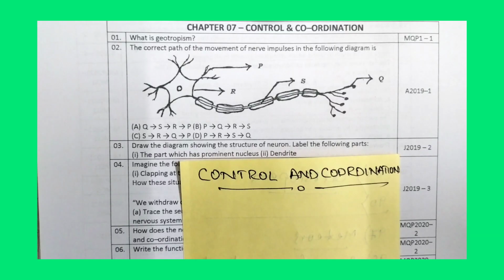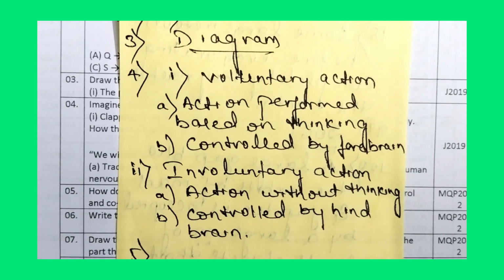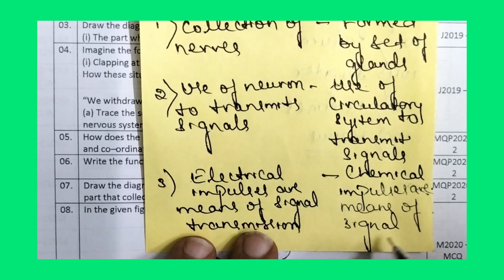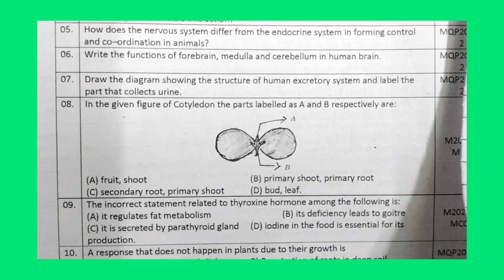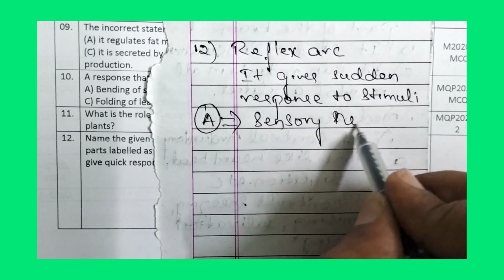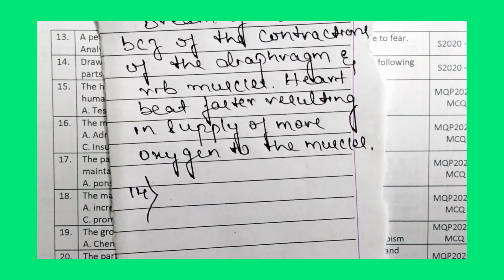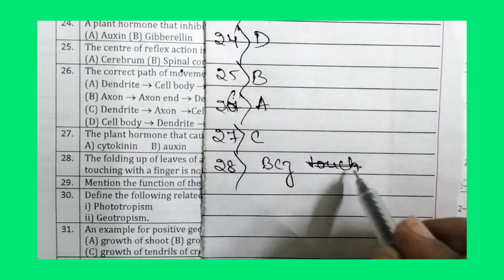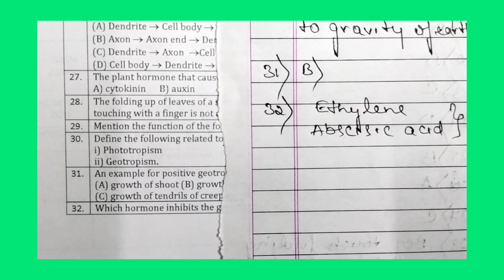CLASS 10 SCIENCE CONTROL AND COORDINATION KEY ANSWERS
This video is about class 10 science control and coordination key answers

Watch this video to get key answers of class 10 science control and coordination